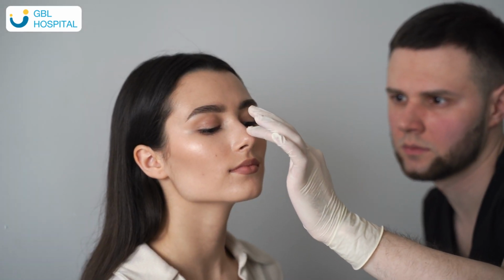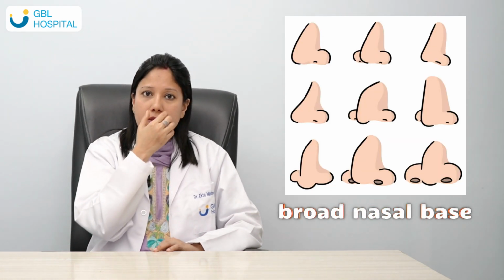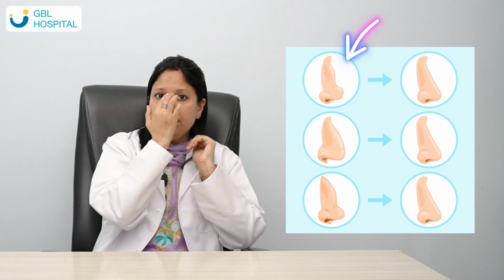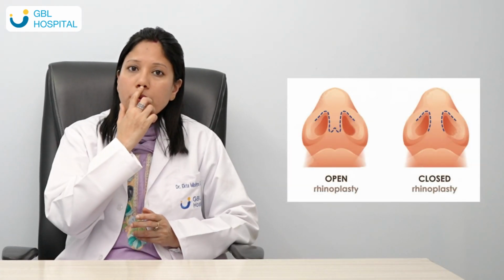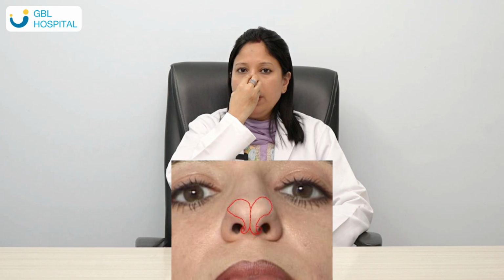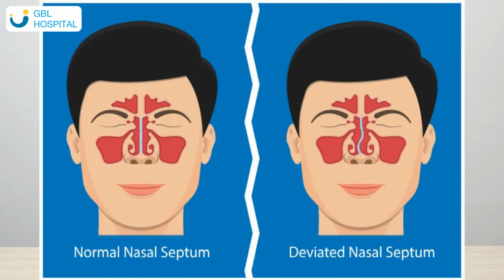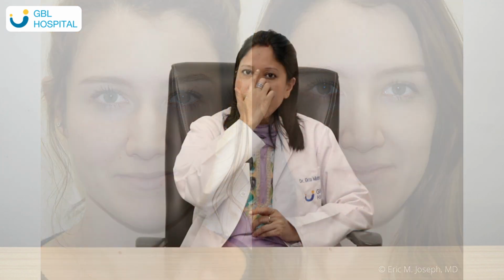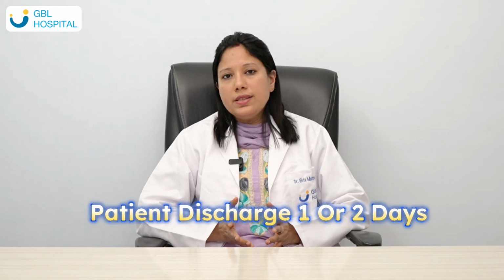Rhinoplasty Surgery | Dr Ekta Mishra Gautam | GBL Hospital Indore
Rhinoplasty surgery can reshape, refine, and enhance your facial features. Breathe easier and feel more confident with the right procedure. Say goodbye to doubts and consult us today!